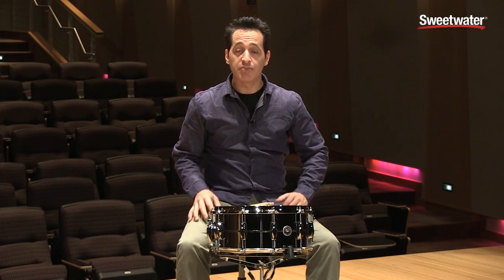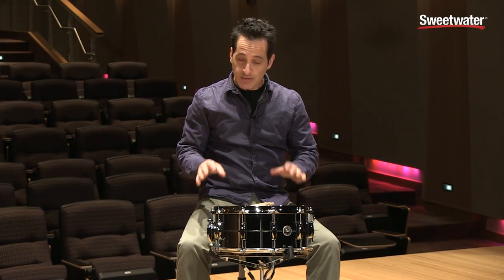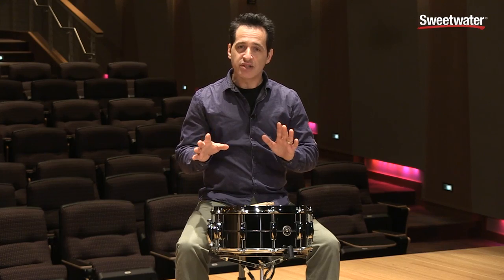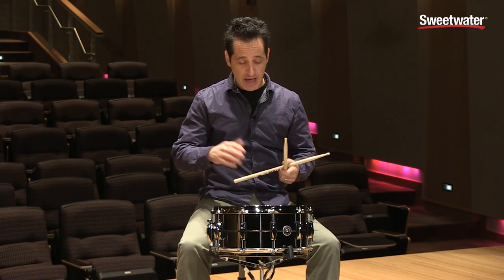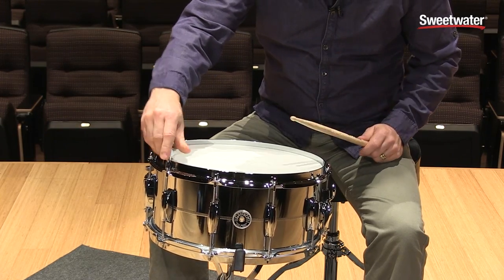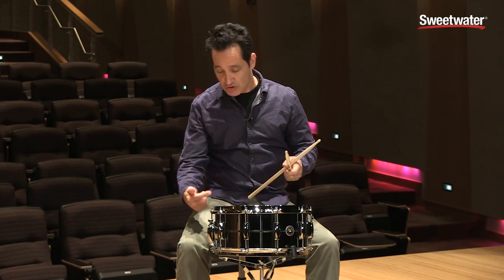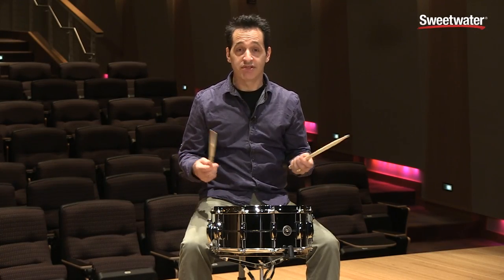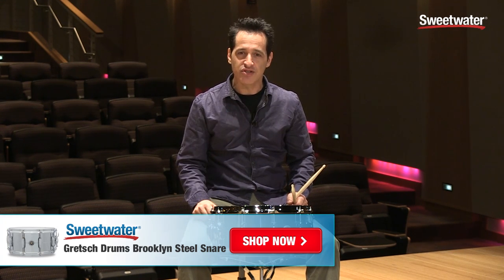Gretsch Drums Brooklyn Steel Snare Drum Review by Sweetwater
In this video I am demonstrating the Gretsch Brooklyn Series Steel Snare. This is a real versatile snare that could be your workhorse metal drum. A beautiful looking drum with that great Gretsch sound. What could be better then that?

This drum is a rolled 2.0mm, 6.5" x 14" steel drum shell with a very shiny chrome finish. Gretsch added a nice looking little touch to the shell by giving it a center knurled pattern. Coupled with fantastic look are the Gretsch "302"- 3mm double flanged hoops, their lightning throw-off, and the Gretsch standard 30-degree bearing edges. All the components come together for a wonderful sound that is inspiring to play on. The drum tunes high or low very easily. Go down low with a little dampening and you get a dark thud, but you don't lose any sensitivity. Cranked up high, the drum has a beautiful loud crack.

This Gretsch Brooklyn Series Steel snare drum brings amazing looks and sound to the table. Don't stop shopping for your next snare drum without checking this beauty out.

-- Nick D'Virgilio